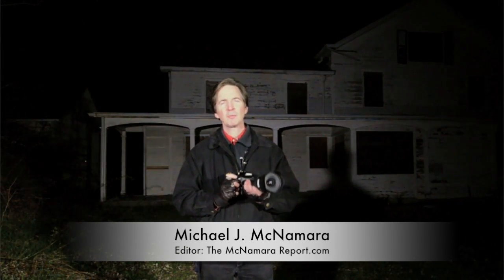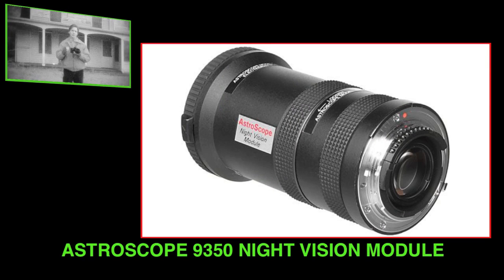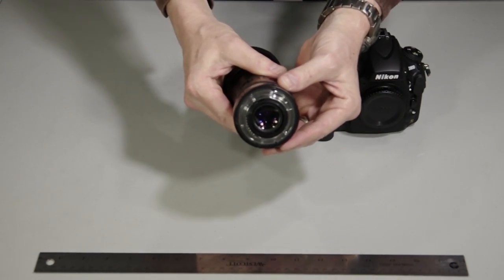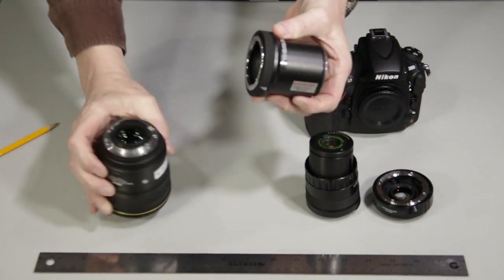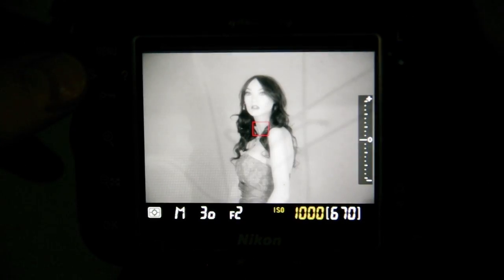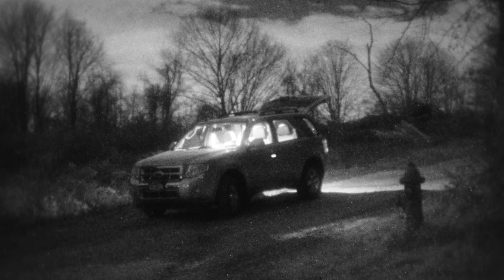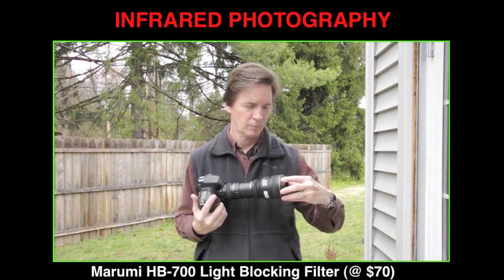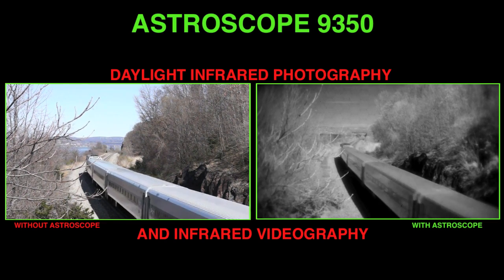Ultra-Low Light & Infrared Photography With The Nikon D800 And Astroscope 9350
Adding the Astroscope 9350 Night Vision Module to a full frame HDSLR such as the Nikon D800 or D800E allows you to take handheld photos and videos by moonlight or starlight at ISO's of 800 or 1600--as well as capture true daylight infrared photos without modifying the camera. In this HD video, imaging expert Michael J. McNamara shows you how the Astroscope 9350 easily fits in between the camera and the lens, passing all electronic information including aperture and autofocus control from the camera to the lens, and even enabling optical image stabilization on stabilized lenses--a unique feature for a night vision module. He then demonstrates the auto brightness controls that prevent an overly-bright image from appearing in the viewfinder or on the camera's LCD monitor, as well as the benefits of image stabilization and IR spotlights and glowsticks when trying to capture a subject discretely from a distance.